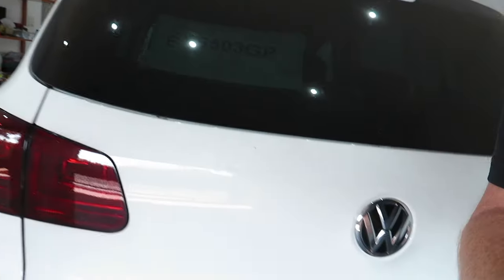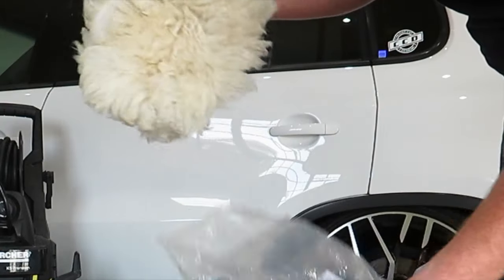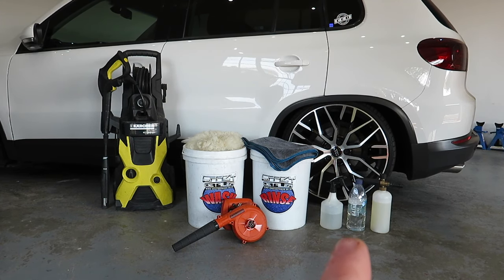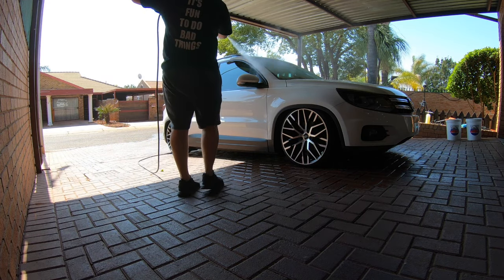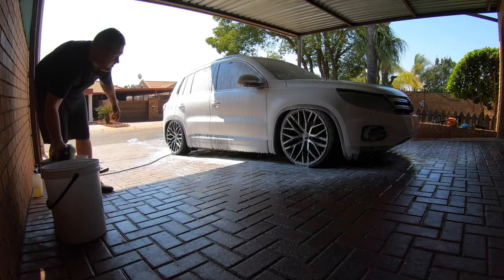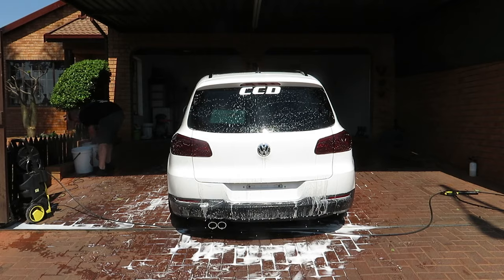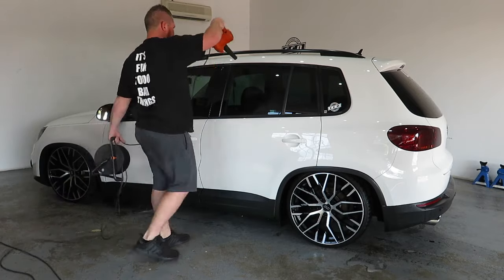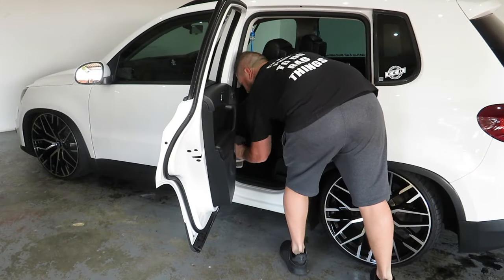HOW TO Properly Wash Your Car // Detail like a PRO ep3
Sit back and learn how to properly wash and dry your car without inducing swirls and scratches into the paint while keeping your car clean on a weekly basis.

 This is the next installment of our Detail like a PRO series - episode 3

Below is a list of all the products I used in the video with their links

Montana Park
Pretoria
South Africa
0159